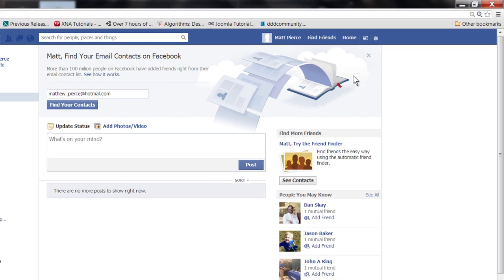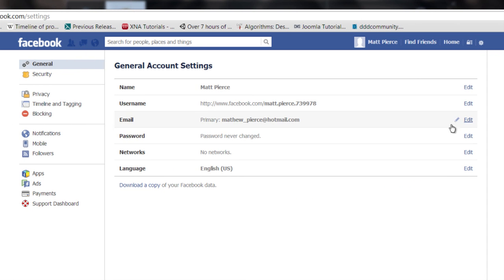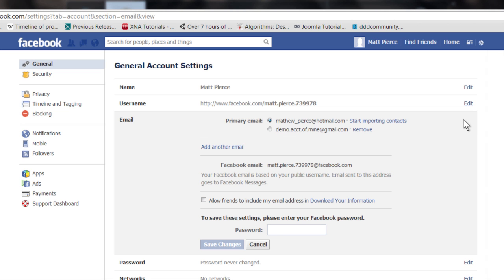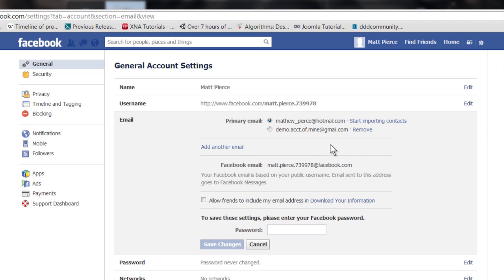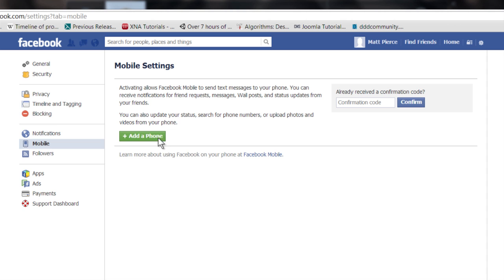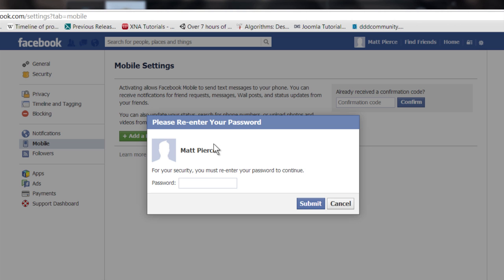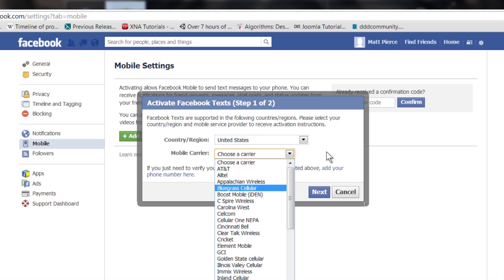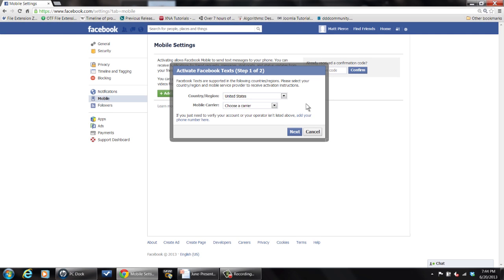How to Send My Uploaded Email Picture to My Facebook : Tech Vice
Sending your uploaded e-mail picture to your Facebook is something you can do from a computer or a device like an iPhone. Send your uploaded e-mail picture to your Facebook with help from a software engineer with broad and extensive experience developing embedded system firmware in this free video clip.

Series Description: Technology can seem overwhelming, especially at the constant rate at which it is evolving, but you will soon find out just how useful it all really is. Get tips on topics ranging from computer viruses to Facebook settings with help from a software engineer with broad and extensive experience developing embedded system firmware in this free video series.